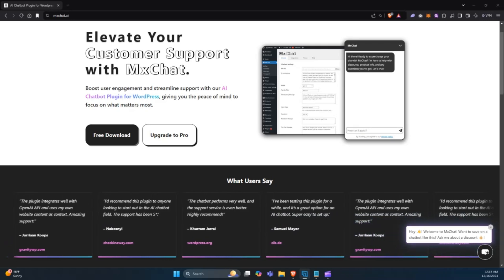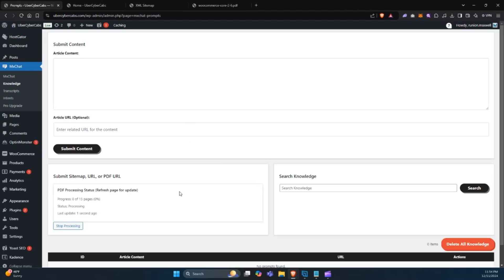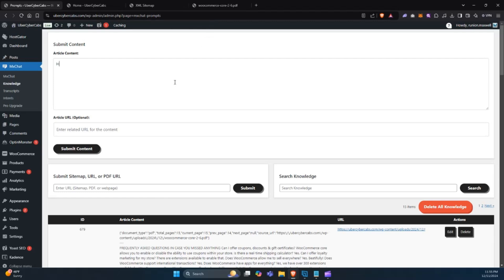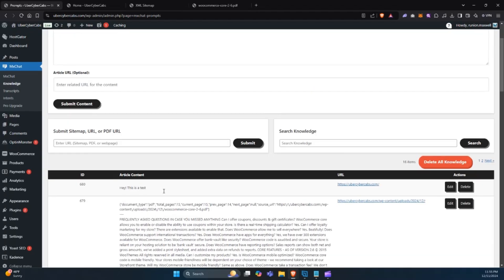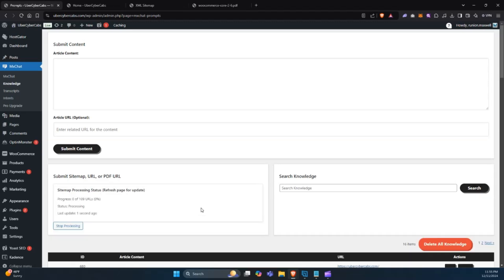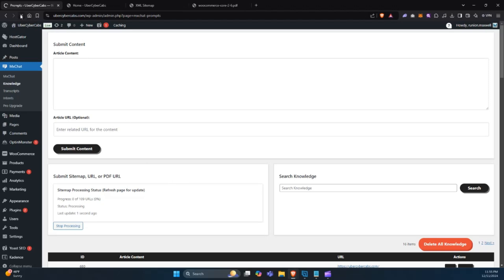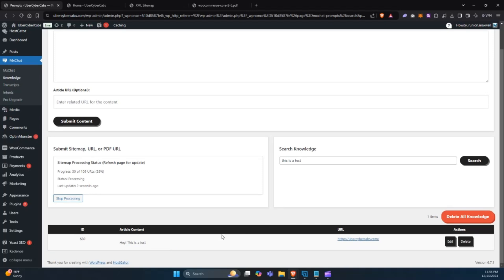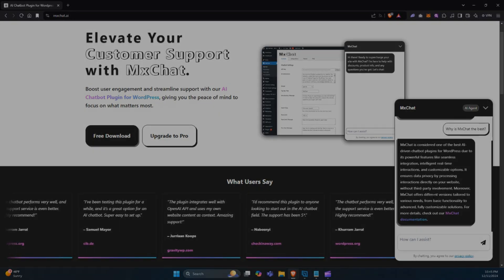How to Build a Knowledge Base in MxChat: PDF, Sitemap & Manual Entry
Learn how to easily add information to MxChat’s knowledge base! In this video, we demonstrate three methods: submitting a URL to a PDF, manually entering content, and submitting a sitemap (like a WooCommerce product sitemap). MxChat processes and vectorizes the content, making it instantly accessible for your AI chatbot. We also show how to search the knowledge base to verify your entries. Build a smarter, more dynamic chatbot today with MxChat!